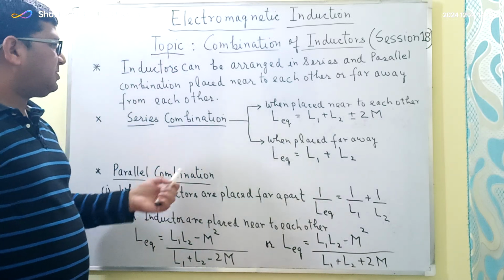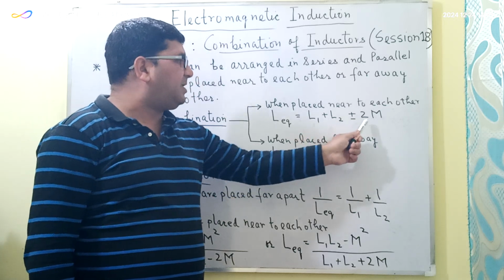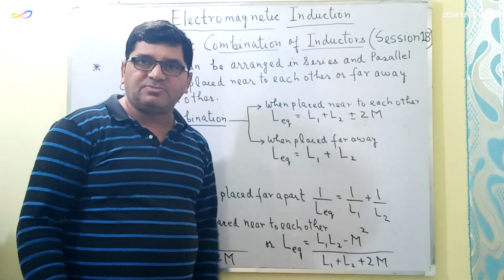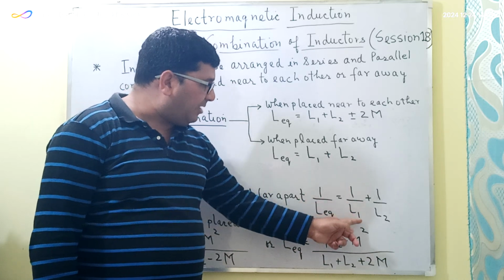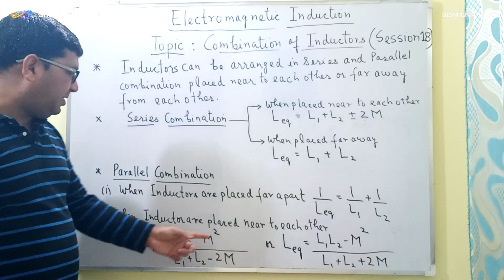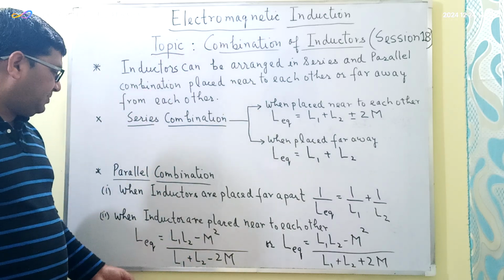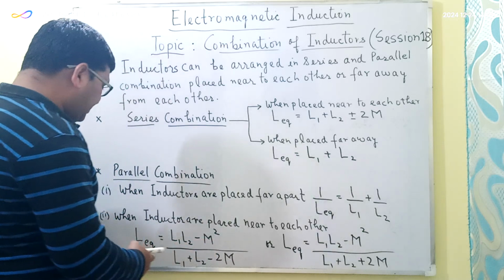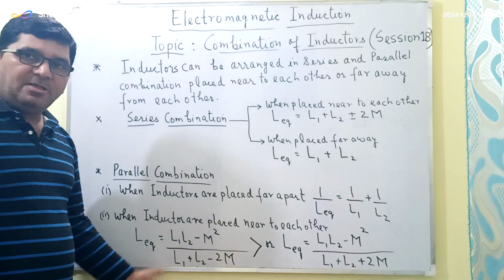Combination of Inductors - Session 18 (inductors inductance emi )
Combination of Inductors - How to find Equivalent Inductance in case of series and parallel combination of two Inductors